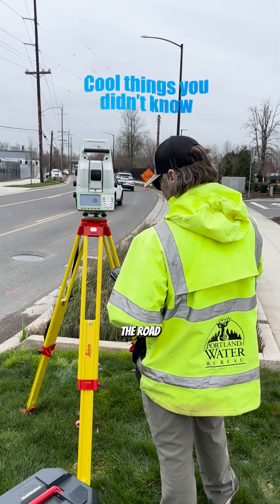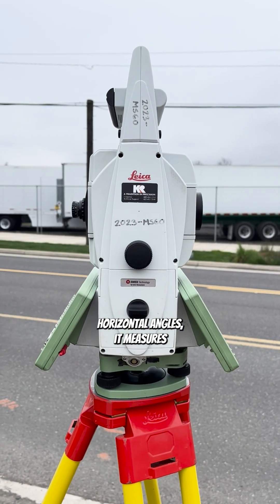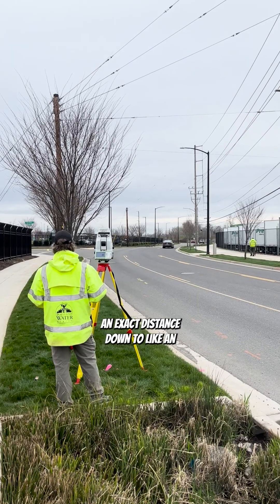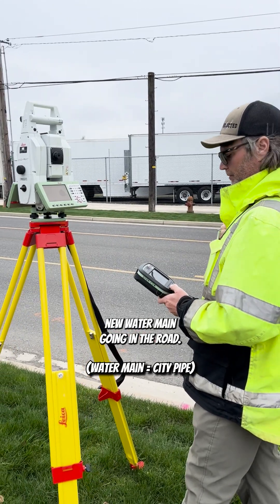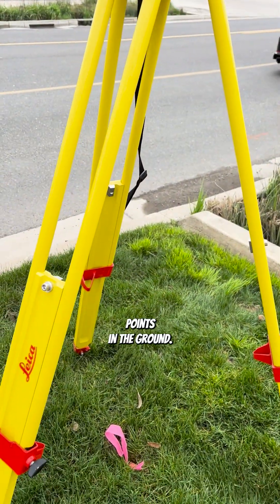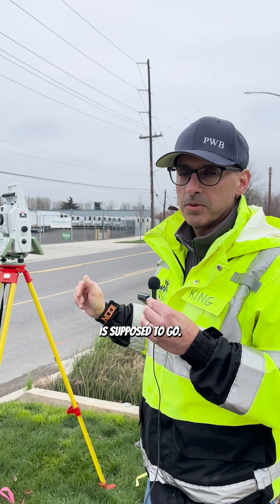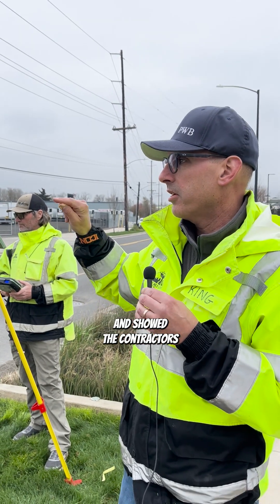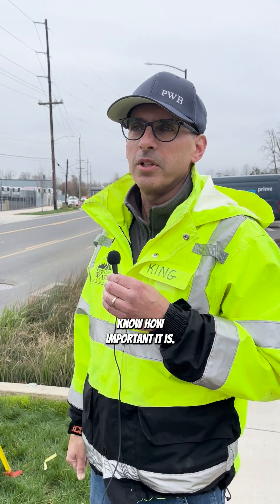The job of a surveyor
Surveyors. We’ve all seen them at one point. They’re the people on the side of the road, dressed in bright vests, standing next to what looks like a fancy tripod.

Surveyors like David here prep the layout for our construction projects. They take precise measurements of the earth’s surface and mark the exact coordinates, so that crews know exactly where to begin work. They’re often the first folks people see before we begin installing new water main pipes, hydrants, valves, and other water infrastructure.

So, the next time you spot a surveyor, slow down and tell them thanks for helping to build our critical infrastructure.